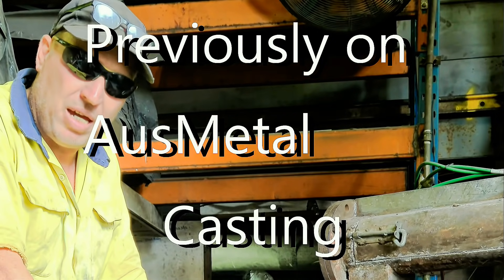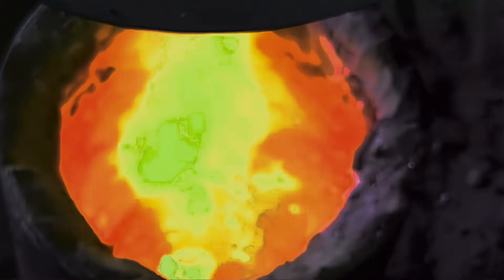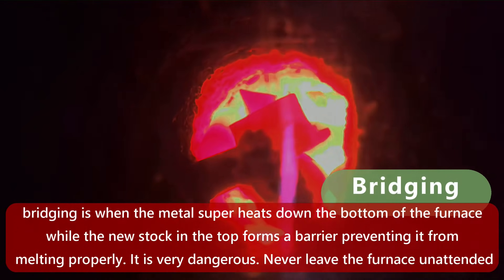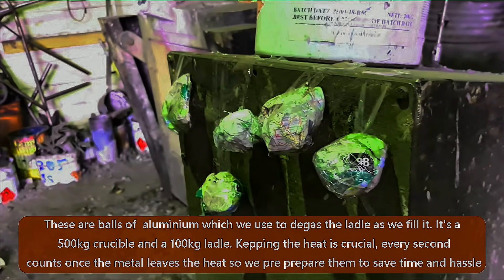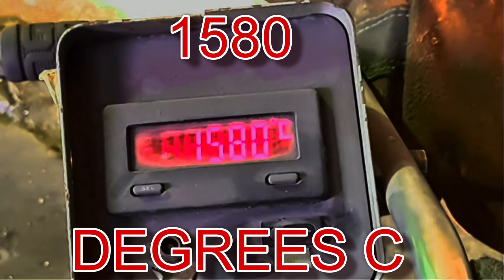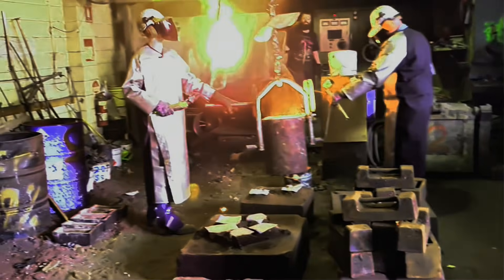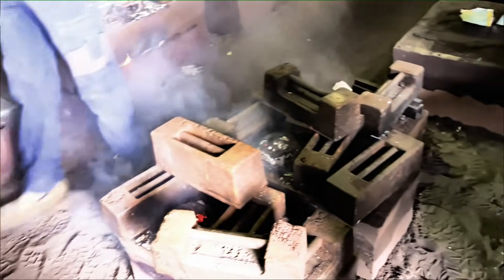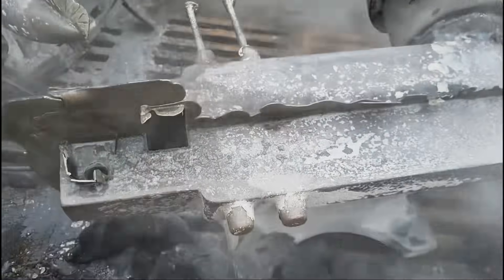Making a 100kg / 220lb Steel Anvil - Melting Steel, Pouring Molten Metal, Red Hot Water Quench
Casting an anvil in steel. This is the big one. Melt Day! Today Bob and Jamie are melting and pouring the steel for their signature anvils. The temperature is up near 1600 degrees celcius, it's so hot! We talk you through hardening and quenching, tapping out, purifying our pour and then crack open the moulds while the anvil is red hot and water quench to harden.

Welcome back to the third in a 4 video series on how make an anvil from steel.

We really appreciate you watching and hope you enjoy the content. We are brand new and need your help to spread the word.

Aussie Metal Casting

We are a small boutique foundry based in NSW, Australia. We have over 30 years experience and a successful business casting a variety of custom jobs. We use an electric induction furnace and melt and alloy a variety of metals.